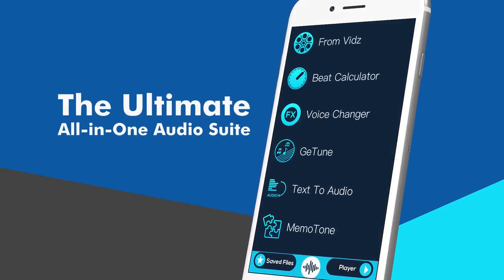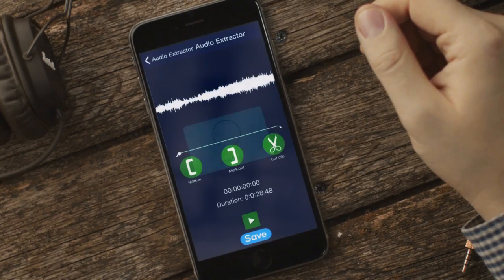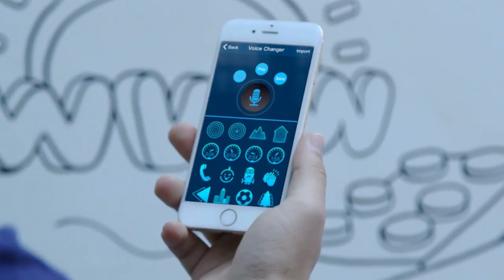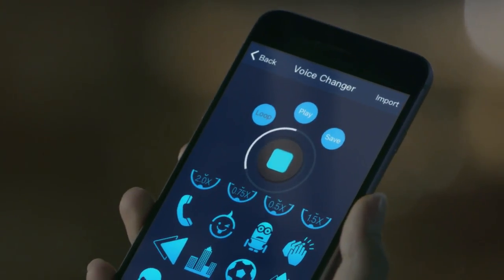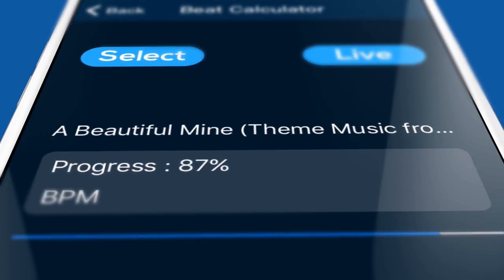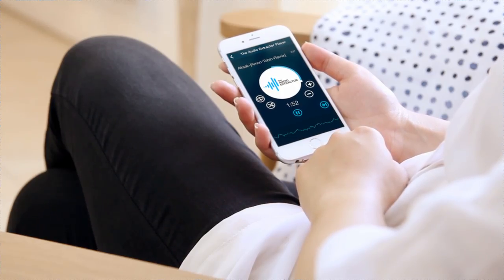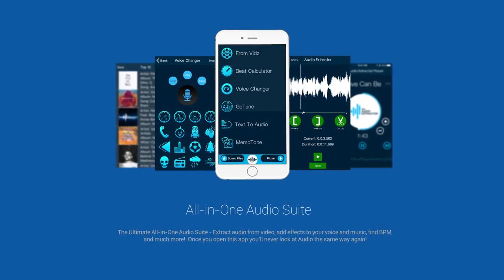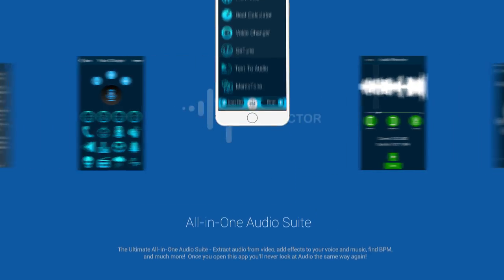The Audio Extractor App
The Ultimate All-in-One Audio Suite - Extract audio from video, add effects to your voice and music, find BPM, and much more!  Once you open this app you’ll never look at Audio the same way again!